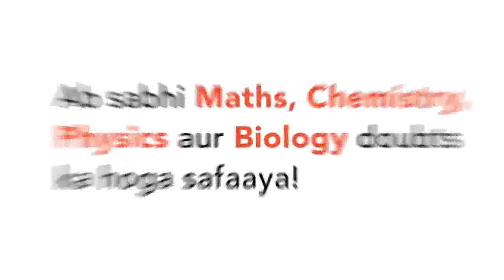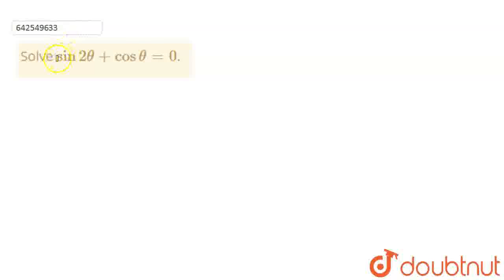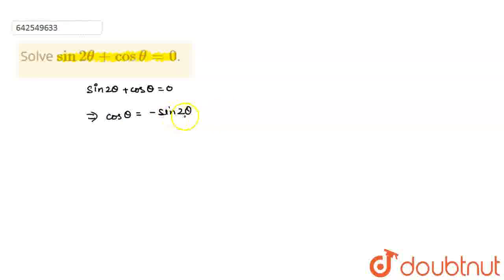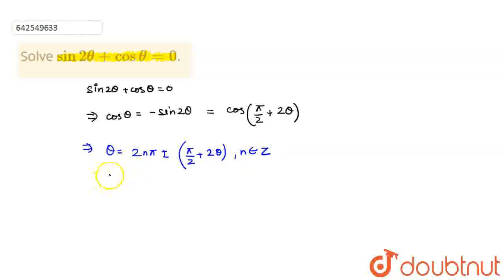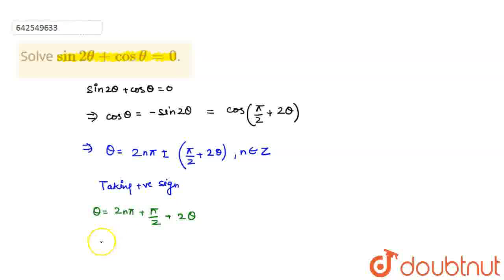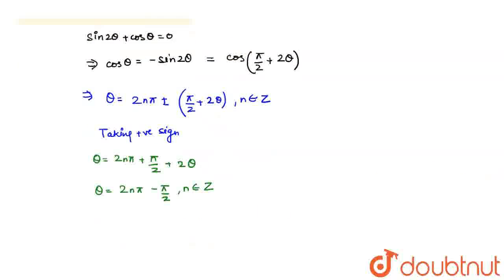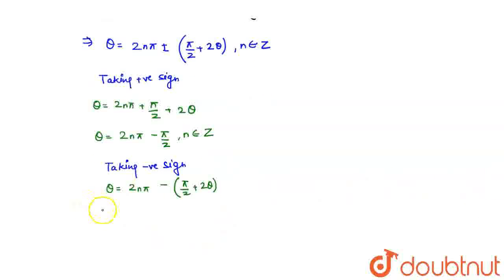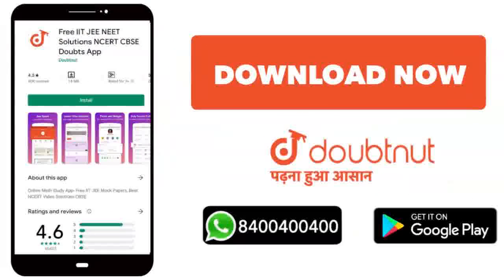Solve sin 2 theta+cos theta=0. | CLASS 12 | TRIGONOMETRIC EQUATIONS | MATHS | Doubtnut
Solve sin 2 theta+cos theta=0.
Class: 12
Subject: MATHS
Chapter: TRIGONOMETRIC EQUATIONS
Board:IIT JEE

👉 Have Any Query? Ask Us.